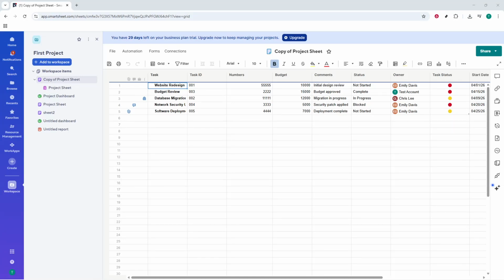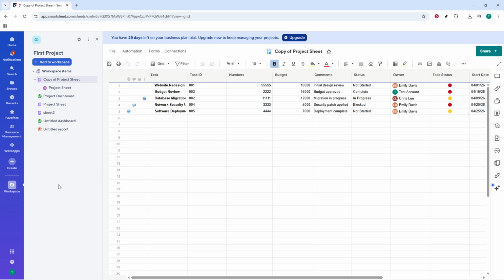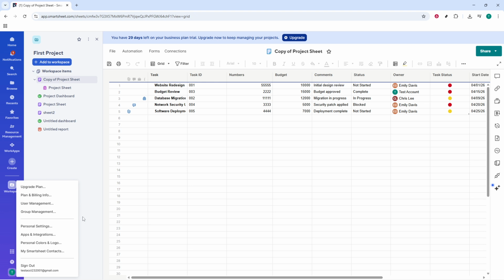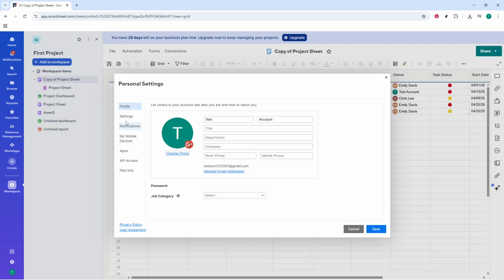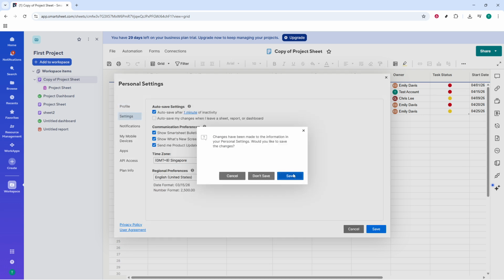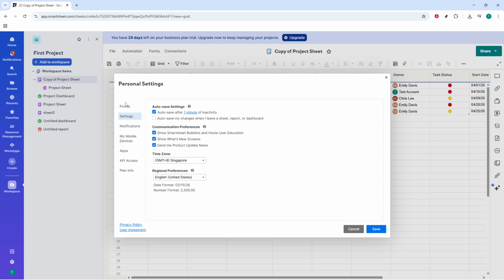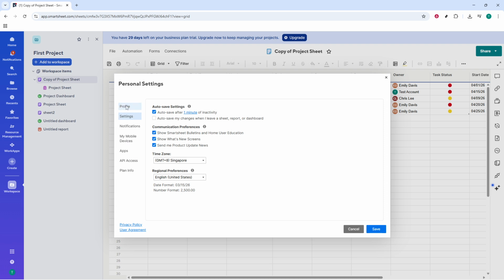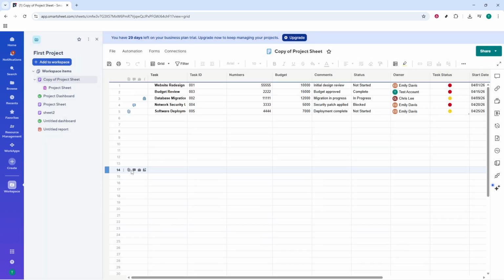How To Update Smartsheet Profile Settings [Verified]